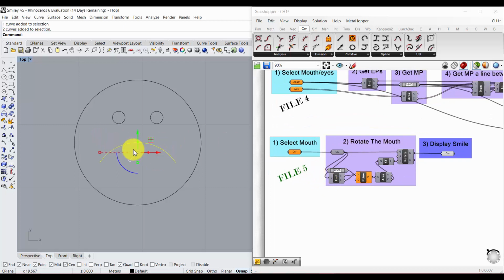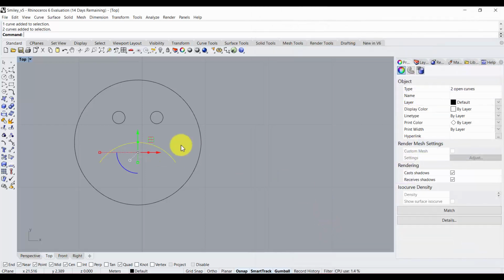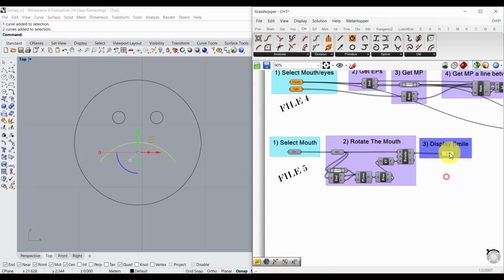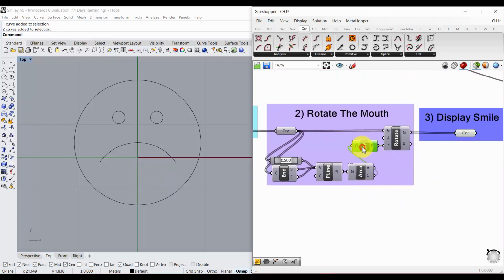Algorithm Robustness | Computational Engineering Basics | Part 21